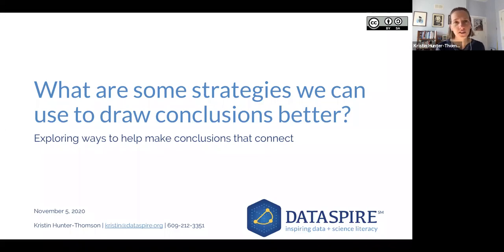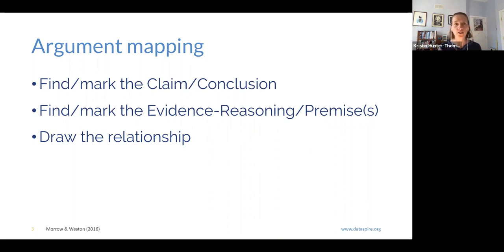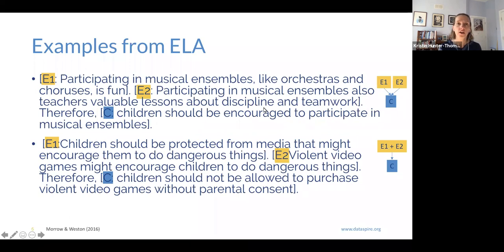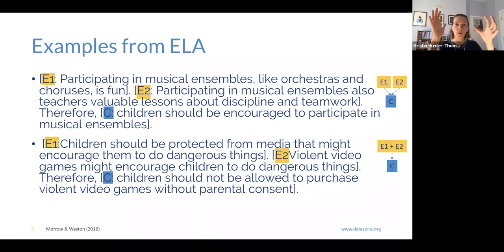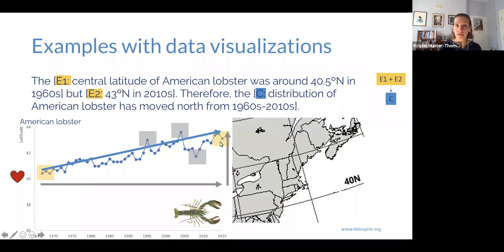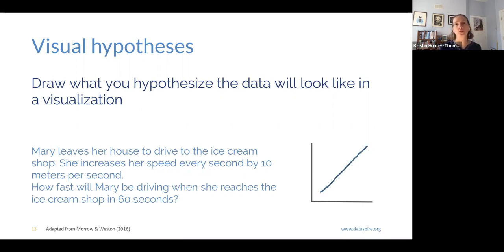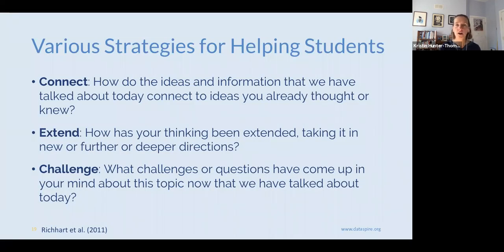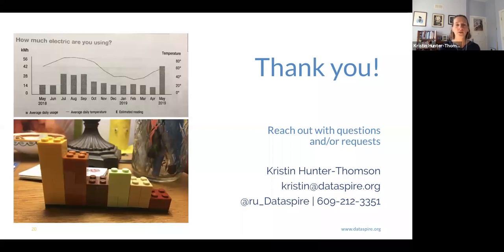“What are some strategies we can use to draw conclusions better?”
Discussion of six different strategies from other disciplines that we can leverage to our advantage to help students draw better conclusions from their data and/or make sense of the data better.